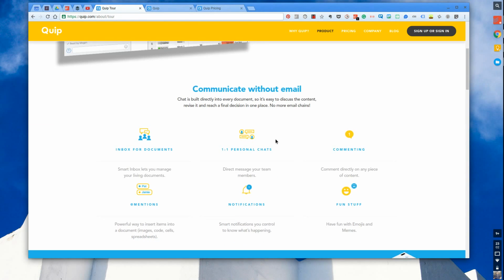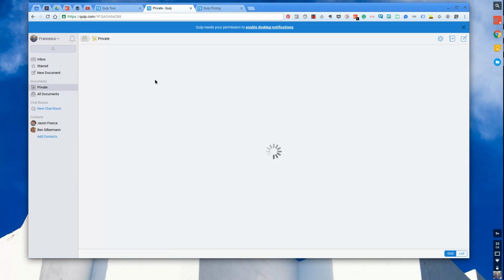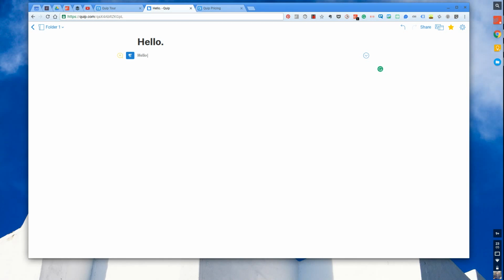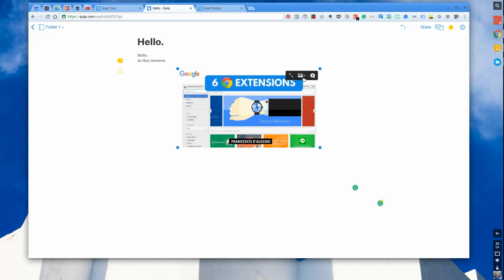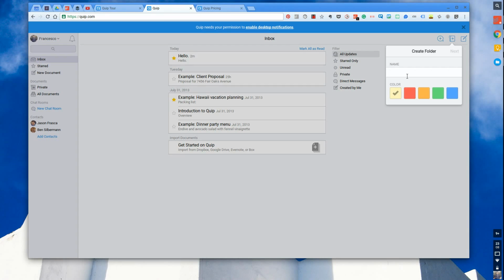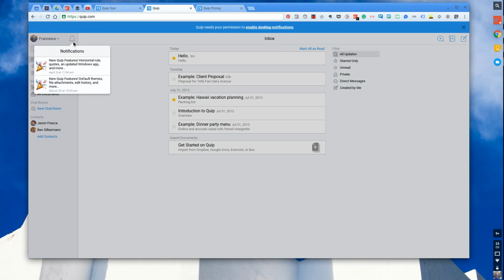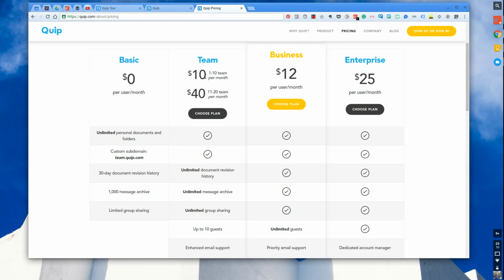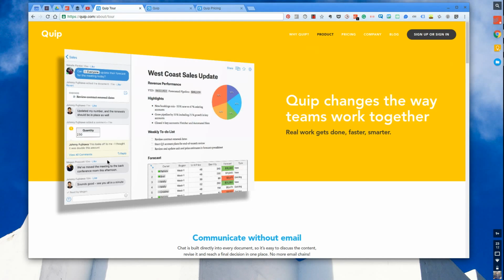Quip: Team Documents | Full Review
Stop doing busywork! Try Bento Focus Find the best productivity tools with our Quip is a team collaboration tool very similar to Google Drive. Quip allows you to create documents within your team, communicate with team members and organise files. Here is a review of the web tool for Quip, with iOS review coming soon.

2. Quip Pricing for Teams
3. Timestamps
- 3:15 - Creating a document (images, text, media)
- 4:03 - Adding comments
- 6:23 - Creating folders

My mission with this YouTube Channel to help educate you about productivity tools and resources you could use to assist in achieving your passion.

Videos and Blogs are posted 2-3 times a week.

Francesco D'Alessio.
Keep Productive is a community dedicated to helping you find the best productivity applications and achieving your goals through interviews/advice with experts in the productivity field. You can find out more about Keep Productive over Keep Productive is a community dedicated to helping you find the best productivity applications and achieving your goals through interviews/advice with experts in the productivity field. You can find out more about Keep Productive over Find the perfect productivity tools with Tool Finder
POPULAR TOOLS